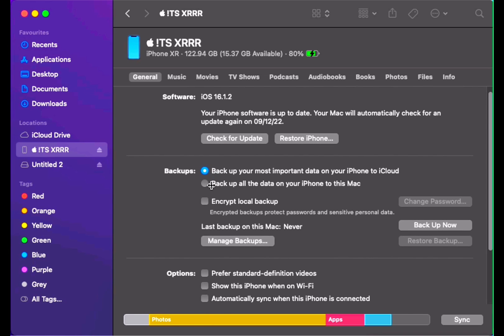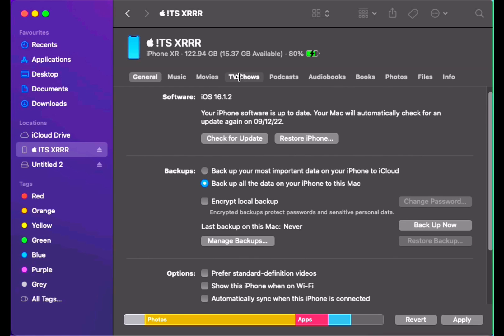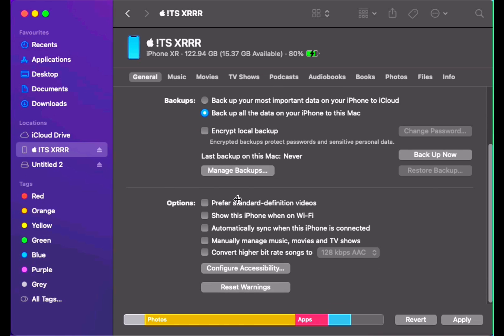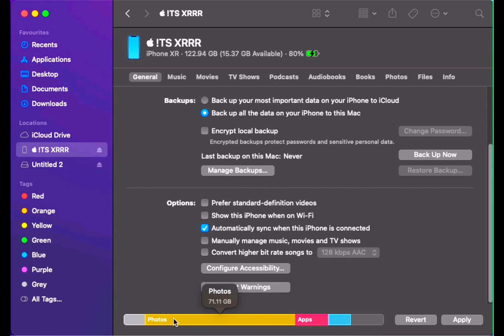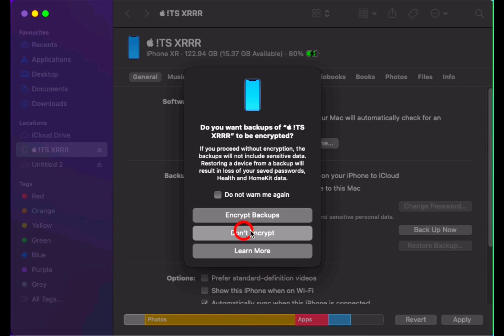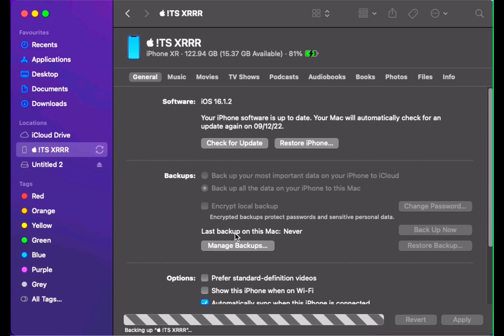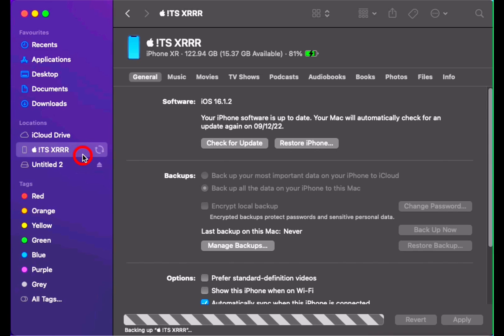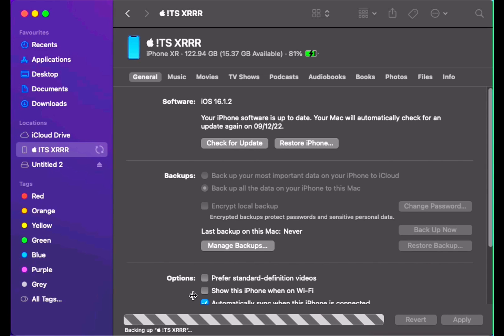How to Backup iPhone data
Back up iPhone using your Mac
1. Connect iPhone and your computer with a cable.
2. In the Finder sidebar on your Mac, select your iPhone.
To use the Finder to back up iPhone, macOS 10.15 or later is required. With earlier versions of macOS, use iTunes to back up iPhone.
3. At the top of the Finder window, click General.
4. Select "Back up all of the data on your iPhone to this Mac."
5. To encrypt your backup data and protect it with a password, select "Encrypt local backup."
6. Click Back Up Now.